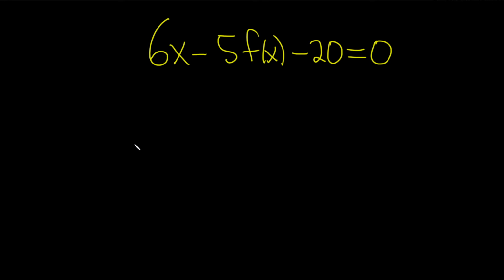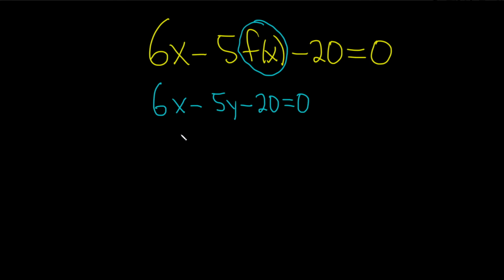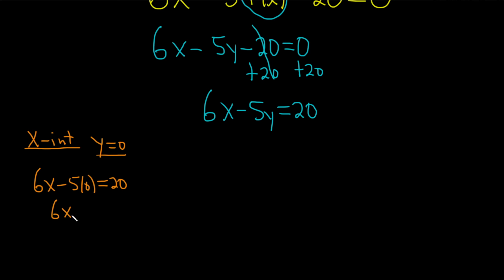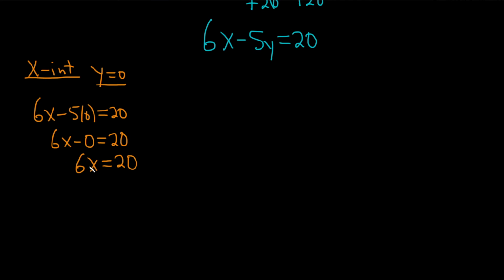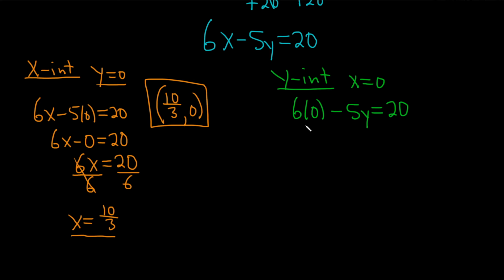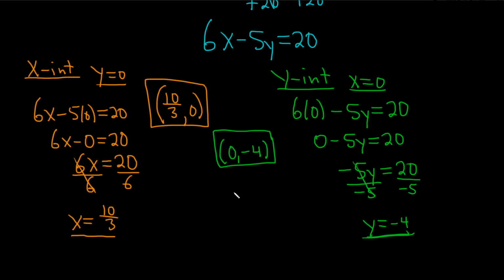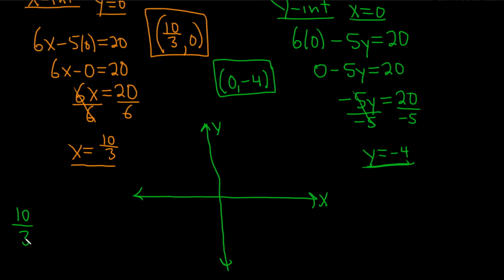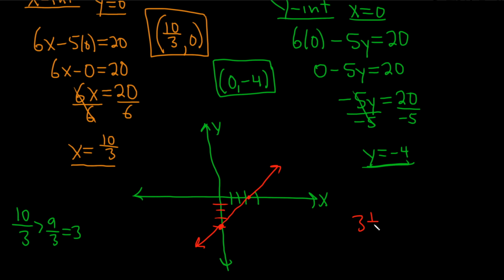How to Graph the Linear Function 6x - 5f(x) - 20 = 0